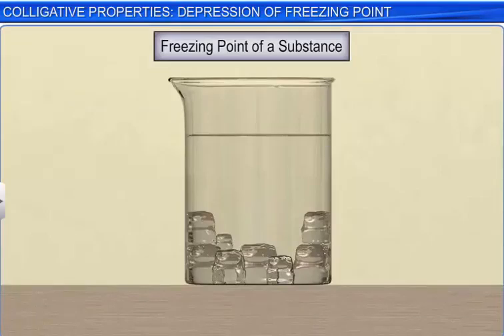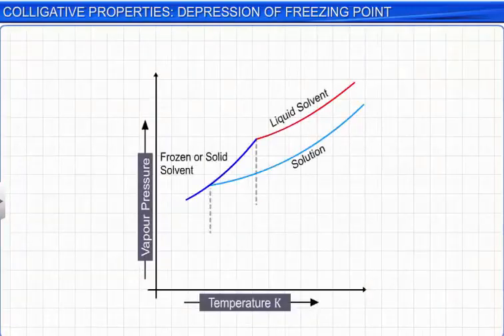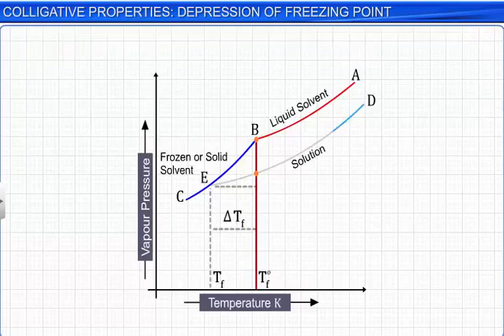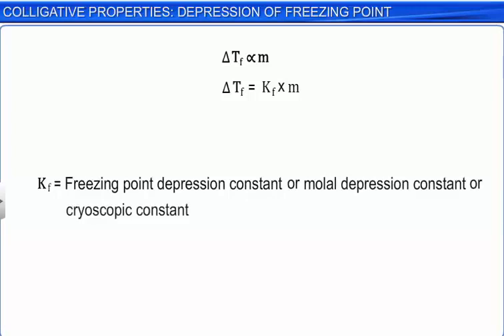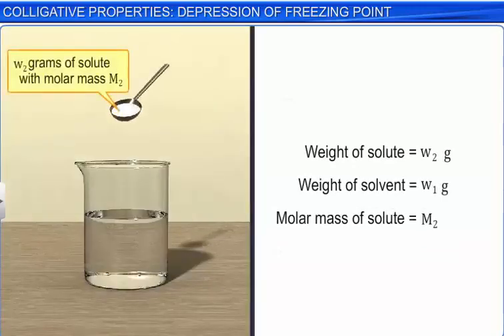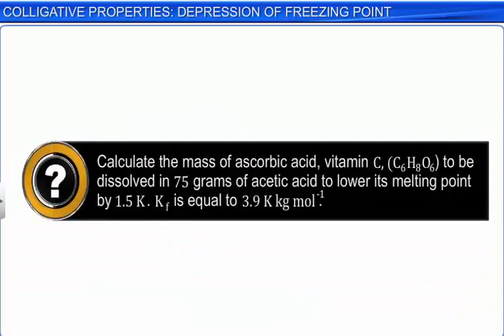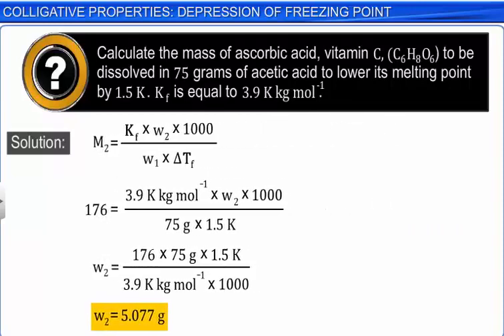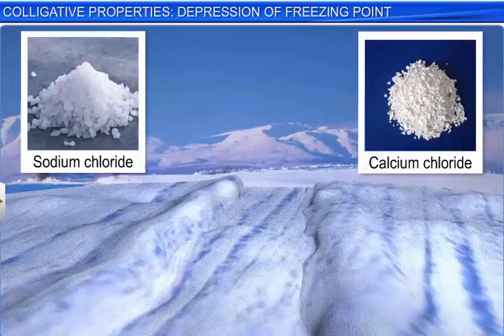1.6 Colligative properties- Depression of freezing point